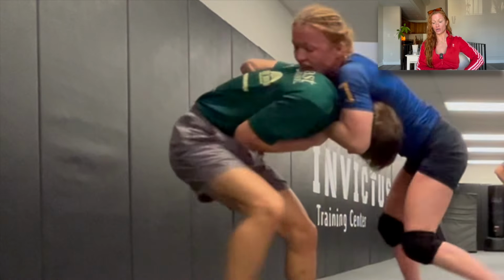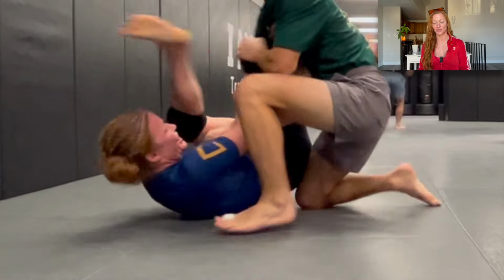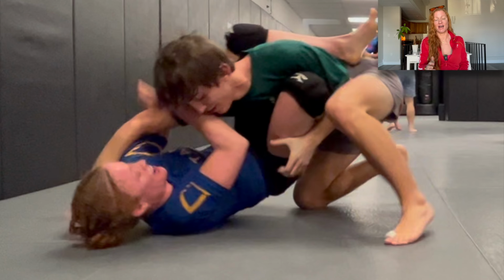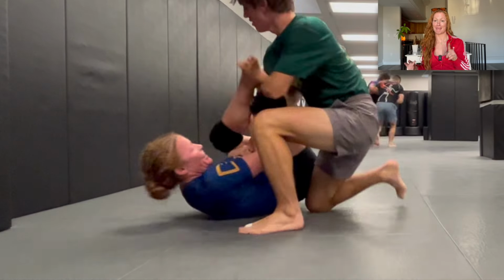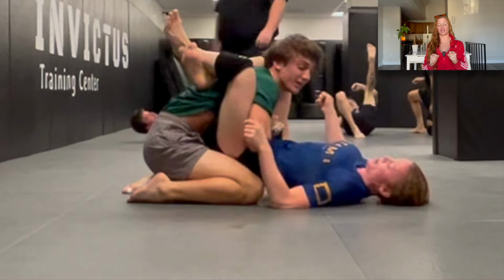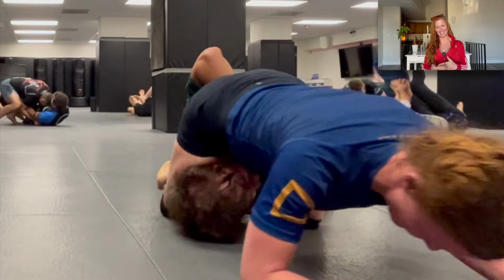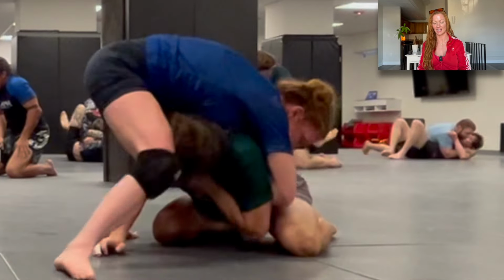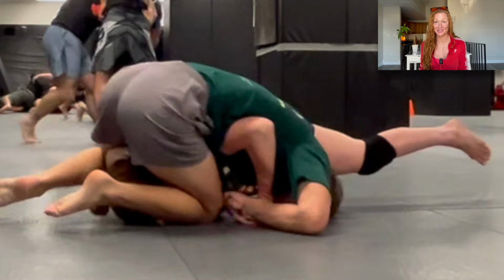Mounted Triangle & Reverse Armbar from Side Turtle w Legs | Nogi Commentary #128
Once you learn the tips in this nogi commentary you’ll be able to hit the mounted triangle and a very slick reverse armbar from side turtle (using your legs) next time you’re rolling.

Jiu-Jitsu Nogi Techniques:

Collar Tie & Forearm Frame
To control head & distance aka access to your legs

Win Inside Position - Bicep Control
to shut down potential body control positions and attacks
Guillotine Setup
get their head in your arms from standing and attack the neck

Snap Down
get from standing to the knees while controlling head aka front headlock

Reverse Armbar from Side Turtle
Surprising  arm attack using your legs to reverse armbar

Additional Nogi Techniques: Mounted Triangle, My #1 low risk Nogi Takedown, Nogi Bottom Escape from Scarf Hold (aka kesa gatame aka judo side control)

My BJJ Fanatics Instructional
DEATH BY MOUNTED TRIANGLE

GRAPPLING GEAR

Hello,
My name is Crystal, female jiu-jitsu youtuber & MMA fighter (Crystal "Queen of the North" MMA). I create grappling commentaries, narrating live jiu-jitsu to explain real live techniques. I love training nogi jiu jitsu, mixing in judo takedowns, wrestling moves and old school jujitsu finishes for BJJ competition matches and MMA fights.

music attribution